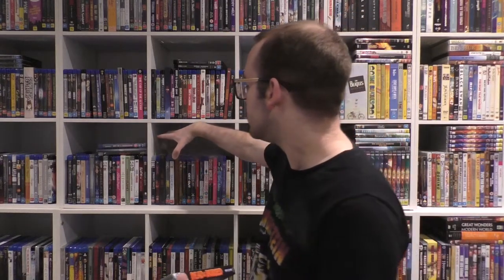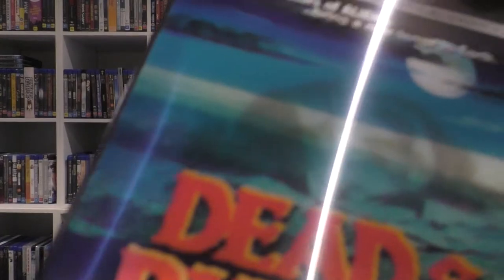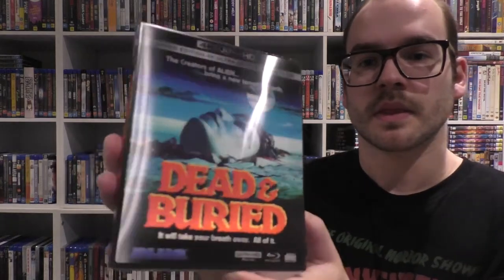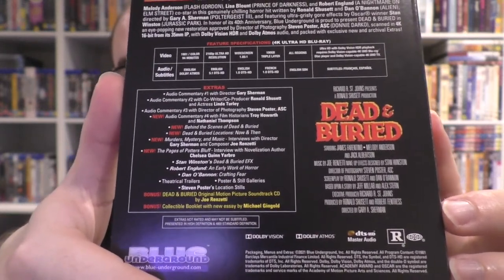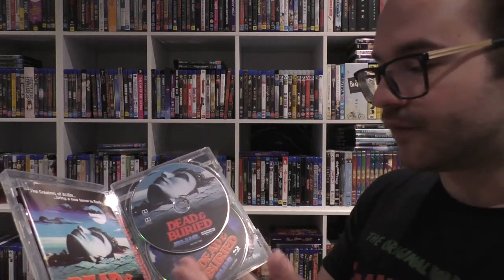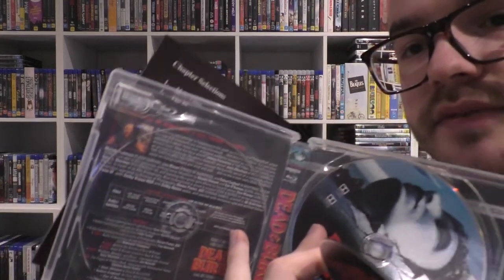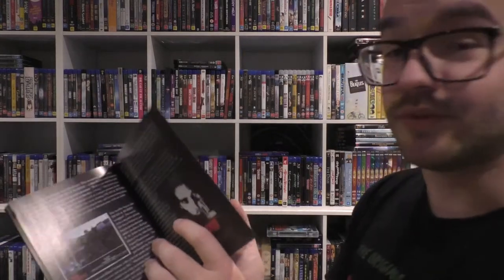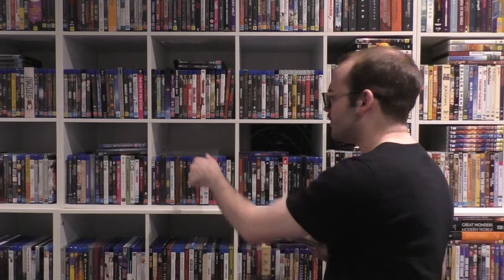Boutique 4K: Blue Underground & Dead and Buried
In this video I unbox and review Blue Underground's remaster of Dead and Buried (1981). I also discuss the concept of boutique 4K UHD's and slipcovers.